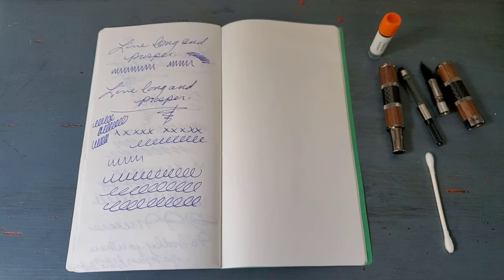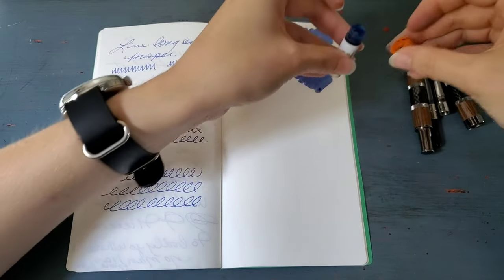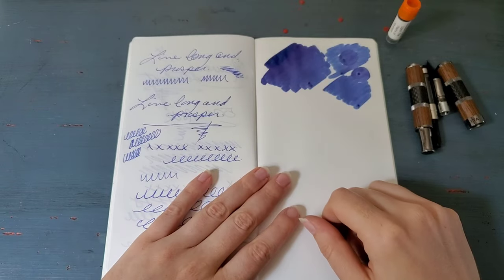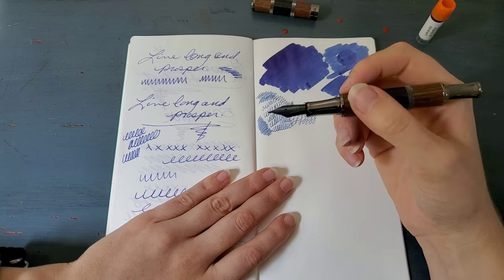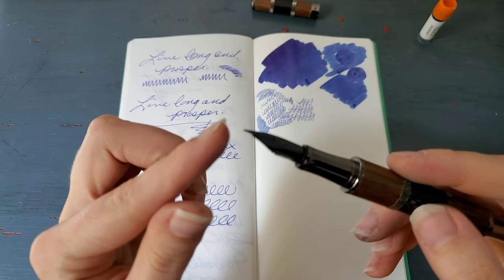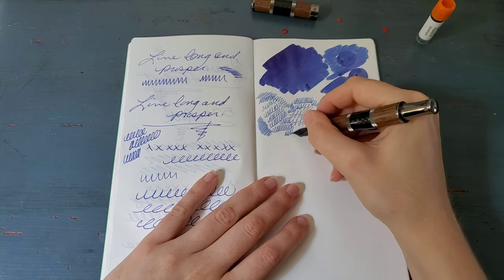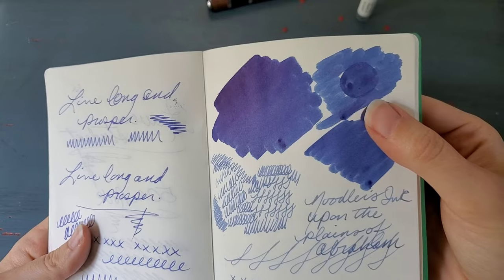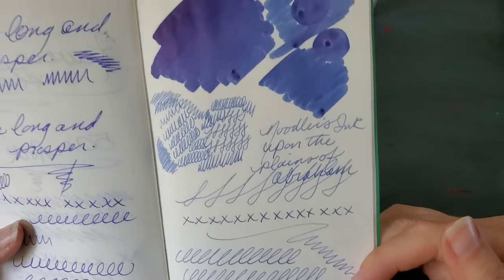Upon the Plains of Abraham Noodler's Fountain Pen Ink (Canadian Exclusive!)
I have another Noodler's Ink sample to play with today! This is another Canadian Exclusive fountain pen ink I found through WonderPens.com. "Upon the Plains of Abraham" is a blue I haven't actually seen yet so this will be new for me!

Supplies Used:

Monteverde Regatta Fountain Pen (fine nib)

Noodler's Ink "Upon the Plains of Abraham" (Canadian Exclusive bought at WonderPens.com)

Goulet Pens Tomoe River Paper Notebook